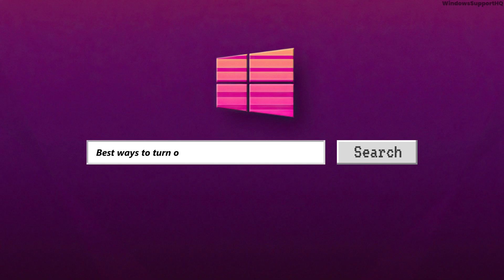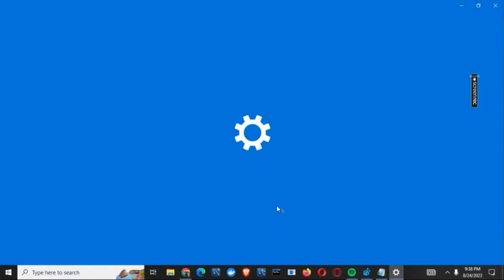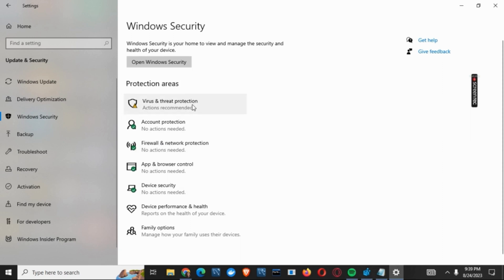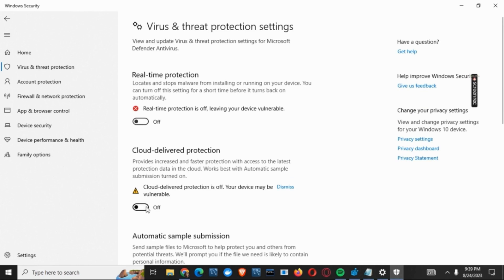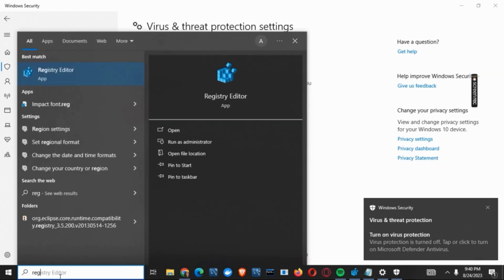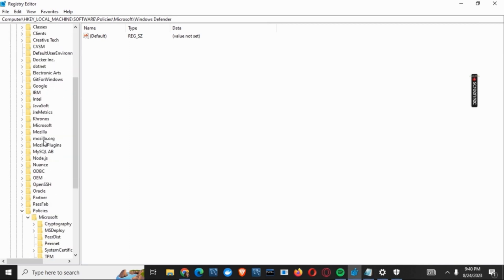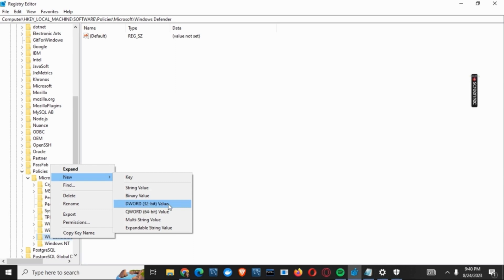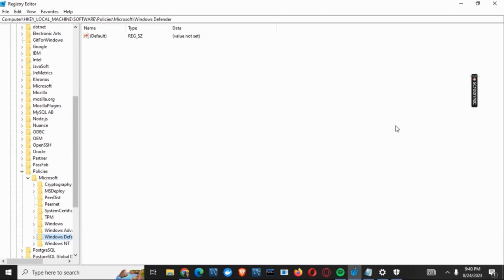Best Way To Turn Off or Disable Windows Defender in Windows 10 (2023)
👋 Welcome to Windows SupportHQ! In this tutorial, we'll guide you through the best way to turn off or disable Windows Defender in Windows 10 in the year 2023. Windows Defender is a built-in security feature that helps protect your PC from viruses and malware, but there may be scenarios where you need to temporarily disable it. We'll show you the proper steps to do so while ensuring your PC's security.

In this video, we'll cover the step-by-step process of disabling Windows Defender in Windows 10, providing you with clear instructions and important considerations.

Tips for Disabling Windows Defender - Windows 10 2023
We're here to assist you every step of the way. If you find this tutorial helpful, consider giving the video a thumbs up and sharing it with others who might also want to disable Windows Defender temporarily.

🔒🖥️ Timestamps:

0:00 - Introduction
0:05 - Best Way to Turn Off or Disable Windows Defender in Windows 10